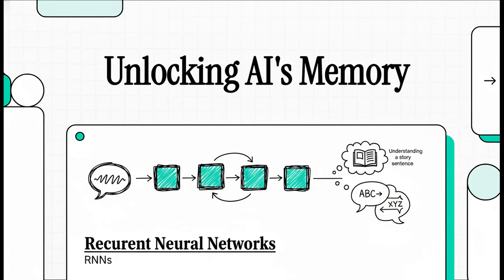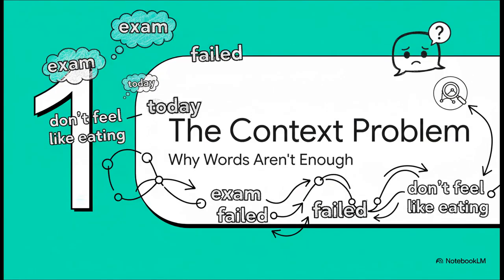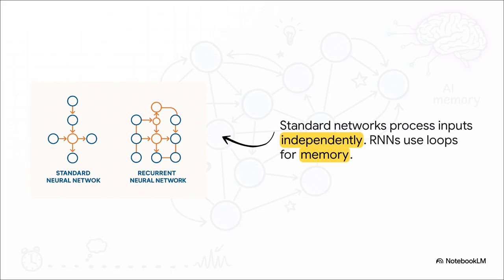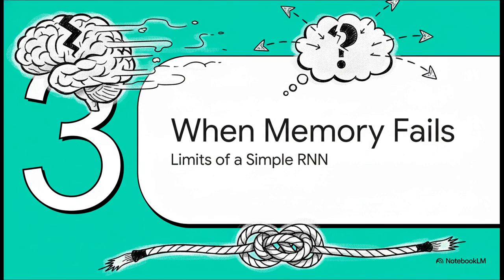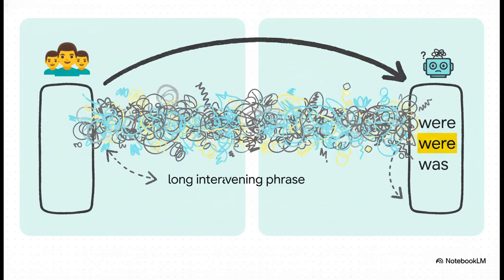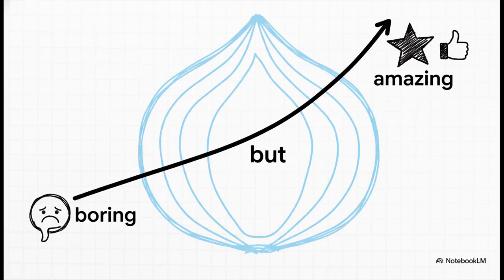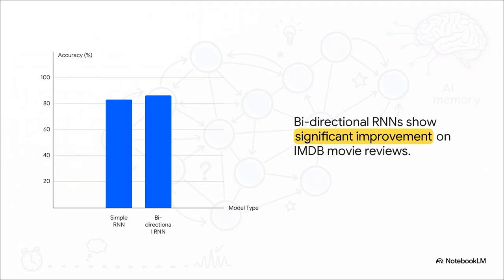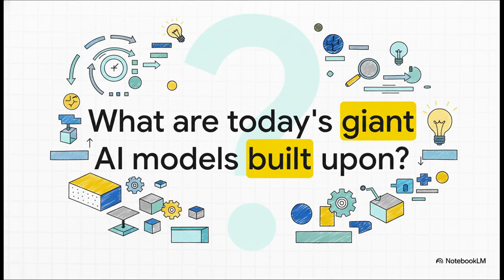NLP 6: Unravelling Deep and Bi Directional RNNs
To understand the sentence, you need to see the end.Standard RNNs read from left to right, just like humans do. But what if a machine could read the end of the sentence before it finished the beginning? In Part 6, we unlock Bi-Directional RNNs—the architecture that allows AI to see the future context.In this video, we cover:The "Teddy Bear" Problem: Why "Teddy" means nothing until you see "Bear" (Context dependency).Bi-Directional RNNs: Combining forward and backward passes to capture full context.Deep (Stacked) RNNs: Why adding layers ($L$) increases learning power.Architecture Visualization: How information flows up and across the network.This is the exact technique used in modern speech recognition and advanced text classification.🚀 Subscribe to master the architectures behind Siri and Alexa!DeepLearning